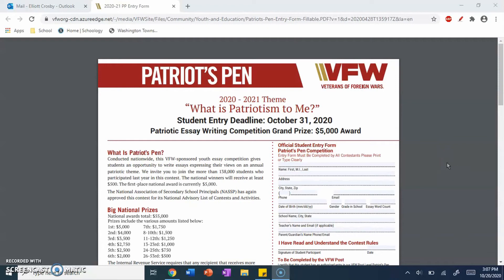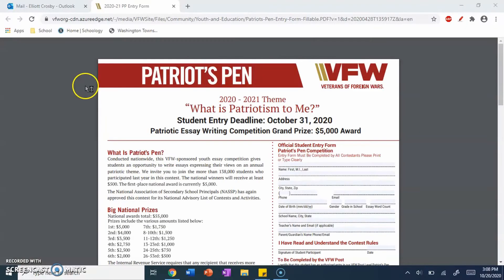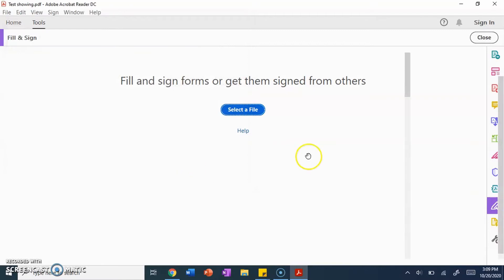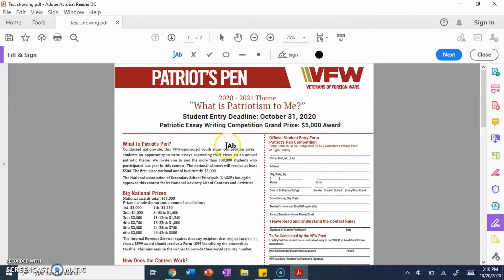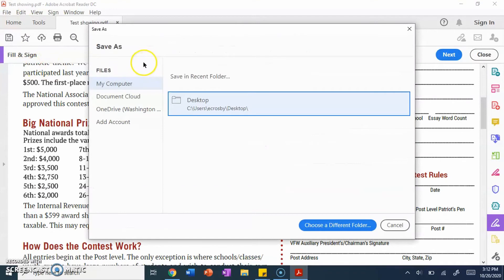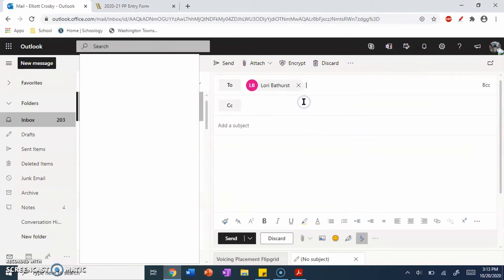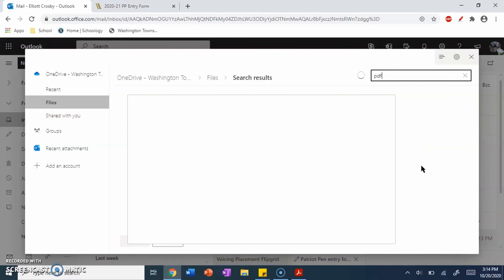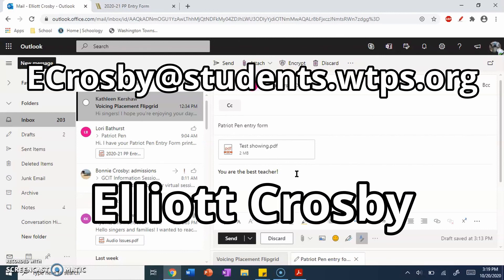Filling Out the Patriot's Pen Essay Digital Entry